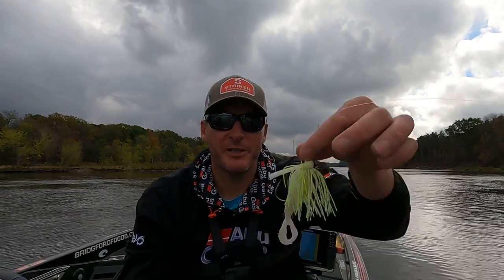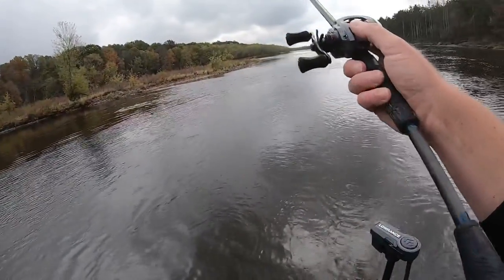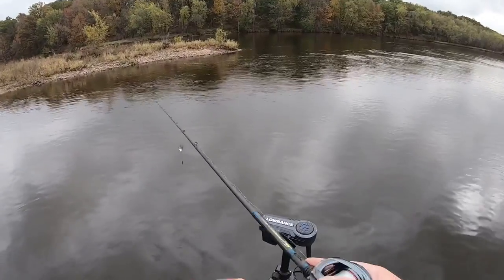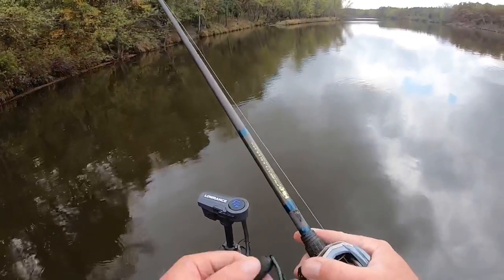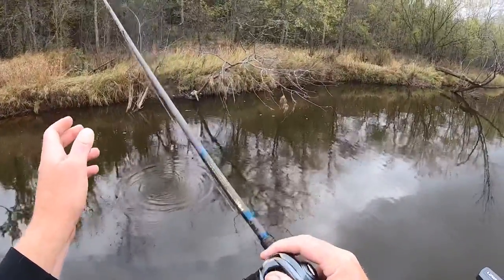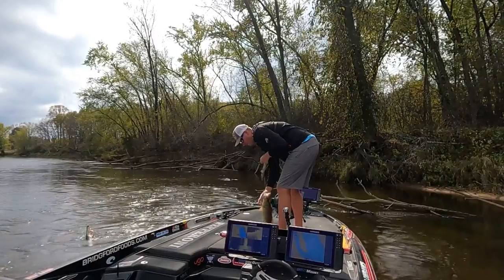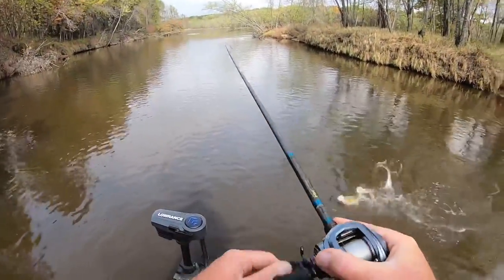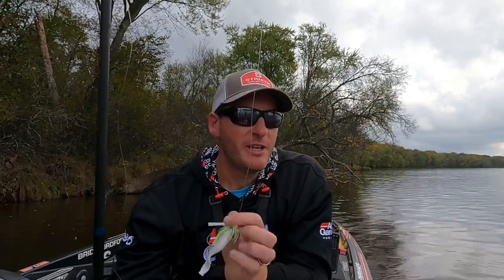Swim Jig Fishing!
This is how I like to use the swim jig, which is one of my favorite baits!

1) Purchase tackle through this link from The Reel Shot:
2) Share my videos on your social media platforms!
4) If you enjoy the content and want to see more of it.  Consider donating to the channel to show your support for future video creation.  Very much appreciated!

LINKS TO BAITS USED IN THIS VIDEO:
1) Berkley The Deal -